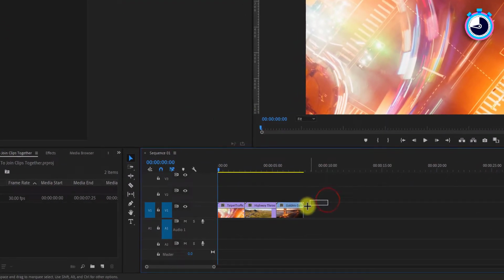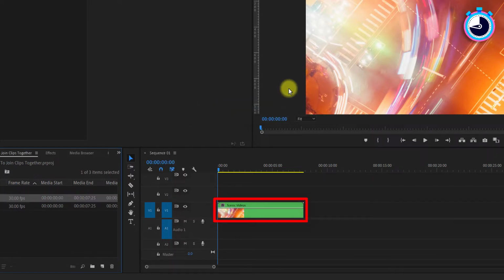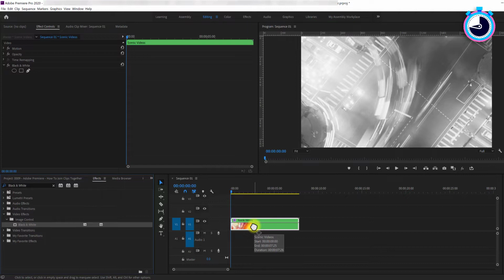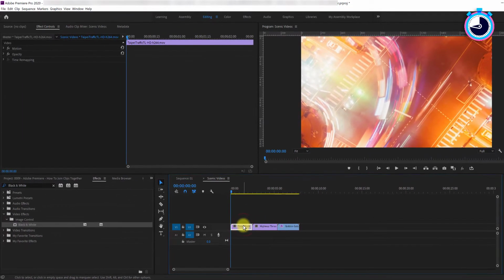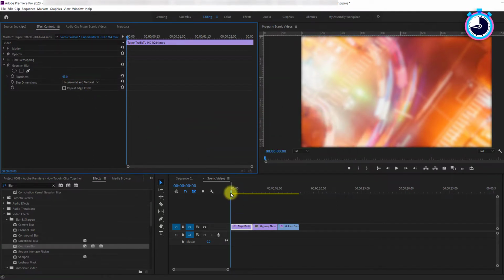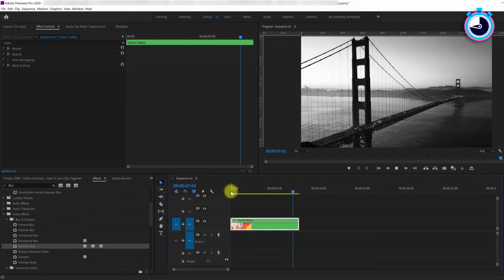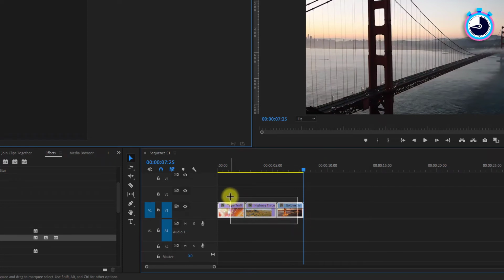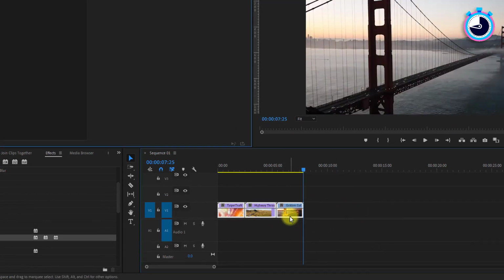How To Join Videos In Premiere Pro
In this Adobe Premiere Pro tutorial we cover how to join videos in Premiere Pro 2020. Learn how to merge videos together and combine two videos inside a single nested clip.

🚨 NEED HELP? 🚨